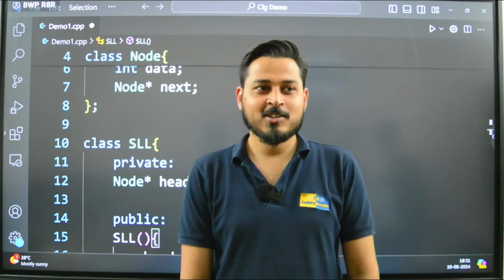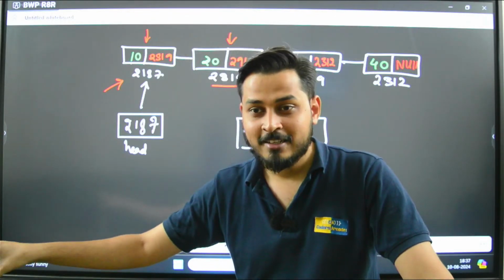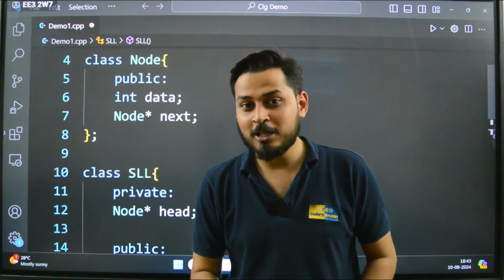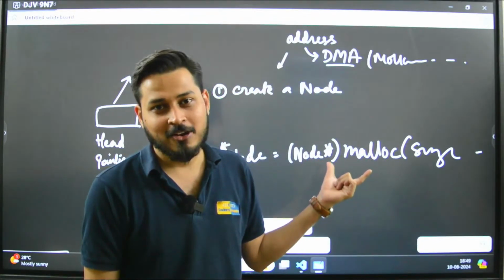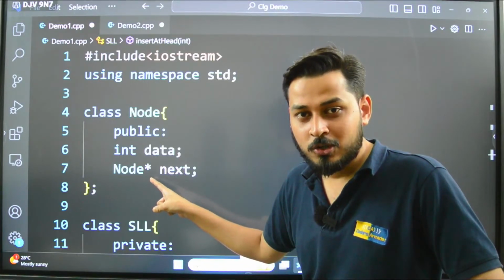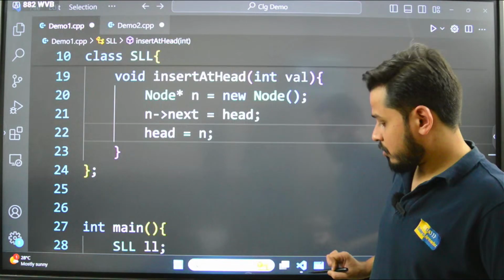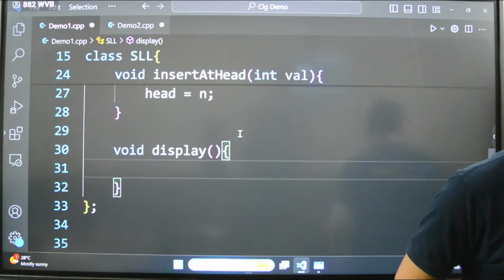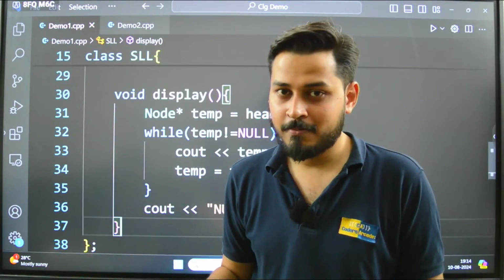Free DSA Live Session || Placement Series || Coders Arcade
Data Structures Live Session || Linked List || Coders Arcade.

Embark on a comprehensive journey from C++ Beginner to Advanced in our upcoming session! Delve into the fundamentals of Java programming, starting with the basics like setting up your environment and writing your first program. Progress through intermediate levels, mastering Object-Oriented Programming, exception handling, and file manipulation. Advance to high-level concepts, exploring concurrent programming, database connectivity, and web development using popular frameworks.

This session is designed for coding enthusiasts, beginners in C+,+ and intermediate developers looking to enhance their skills. Whether you're starting your programming journey or aiming to elevate your Java expertise, join us for a hands-on, interactive exploration of the world of Java programming. Don't miss out on this opportunity to unlock the full potential of Java and pave the way for a successful coding career! ☕💻🚀

tags.

c++ tutorial
c++ programming tutorial
learn c++
c++ course
c++ training
codecademy c++
udemy c++
advanced c++ course
how to learn c++ for free
c++ full course
learn to code c++
w3schools c++
c++ certification course
learning c++ for beginners
learncpp
best online c++ course
c++ coursera
best place to learn c++
c++ full course free
c++ codecademy
c++ beginner
c++ training courses
how to learn c++ for game development
c++ beginner course
c++ courses online free
freecodecamp c++
c++ bootcamp online
best c++ online course with certificate
free c++ course with certificate
c++ certificate course
c++ game development course
cpp course
c++ programming pdf
udemy c++ course
modern c++ course
c++ bootcamp free
online c++ course with certificate
c++ programming bootcamp
best c++ bootcamp
c c++ course
c++ online tutorial
c++ developer course
c++ programming online course
c++ programming classes online
c++ programming course beginner to advanced
best website to learn c++ for free
c++ coding for beginners
c++ online course free with certificate
how to start learning c++
learn c++ online free
c c++ java python courses
c++ machine learning
c++ programming boot camp
c++ learning course
learn c and c++
free c++ course for beginners
unreal c++ tutorial
c++ course near me
c++ course free with certificate
best website to learn c++
learn c c++
c and c++ programming
c++ programming help
c++ tutorial for complete beginners
c c++ programming course
c++ programs for beginners
google c++ certification
c++ coding camp
machine learning in c++
udacity c++ course
how to learn c++ fast
c programming tutorial for beginners
c++ coding class
c++ best course
c++ online certification course
c++ intermediate course
interactive c++ course
c++ training and certification
embedded c programming tutorial
online tax return bangladesh
online income tax return bangladesh
elementor wordpress
wordpress
tathastu current affairs
online income tax return bd
elementor tutorial
3rd party extension
wordpress hosting
woocommerce
wordpress website
wordpress themes
elementor
wordpress templates
elementor pro
kinsta
wordpress developer
wordpress blog
wordpress pricing
free wordpress hosting
woocommerce hosting
fastest wordpress hosting
wordpress hosting plans
flywheel hosting
woocommerce pricing
wordpress create website
wordpress site
wordpress managed hosting
wordpress ecommerce
headless wordpress
wordpress plans
bluehost wordpress
wordpress cost
wordpress plugins
one page website
wordpress hosting cost
wordpress domain
wordpress free
managed wordpress
bluehost wordpress hosting
divi theme
divi
memberpress
woocommerce themes
div